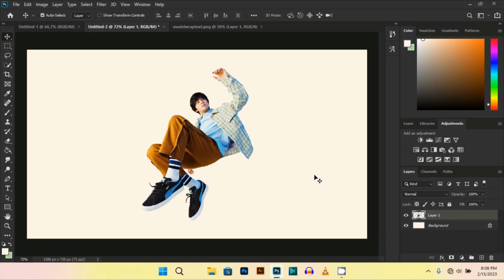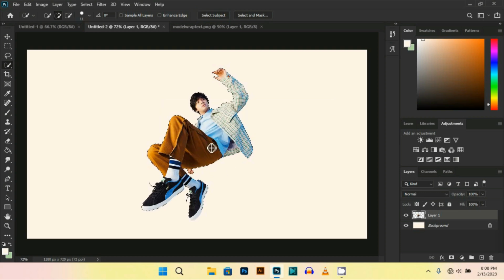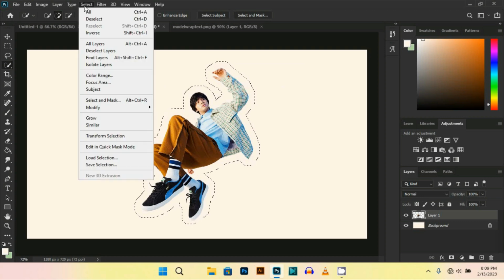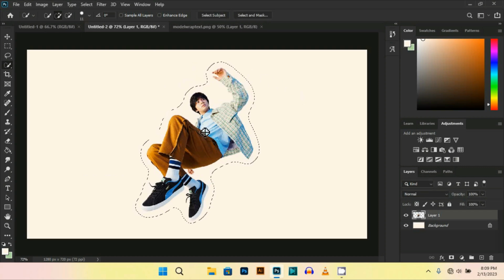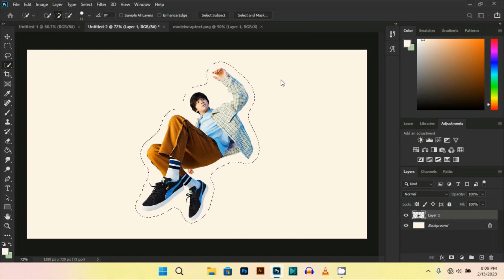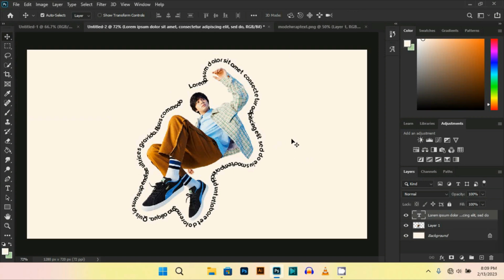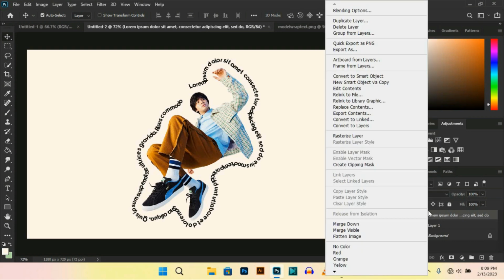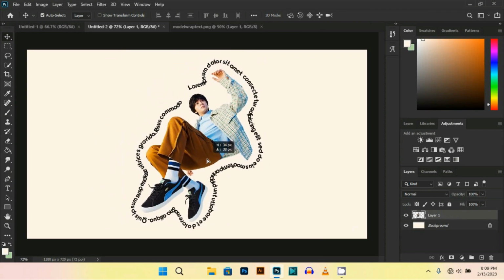WRAP TEXT AROUND THE IMAGE IN PHOTOSHOP - TUTORIAL - 2023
Heyy everyone,
This tutorial is about how to wrap text around any image.

Peace.